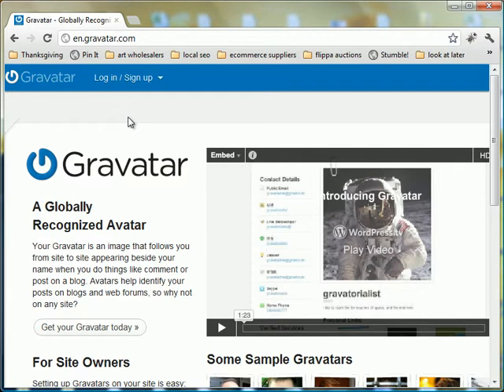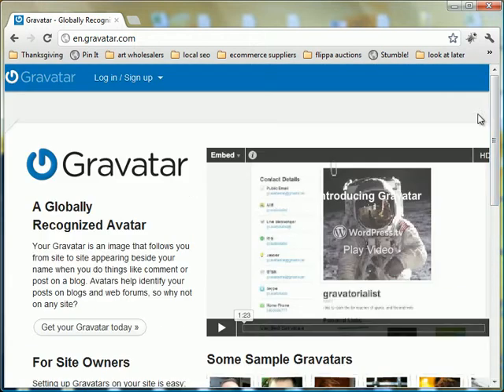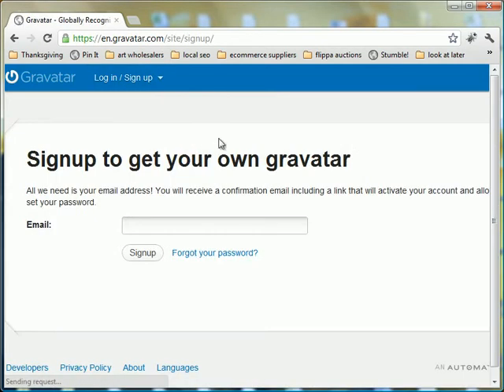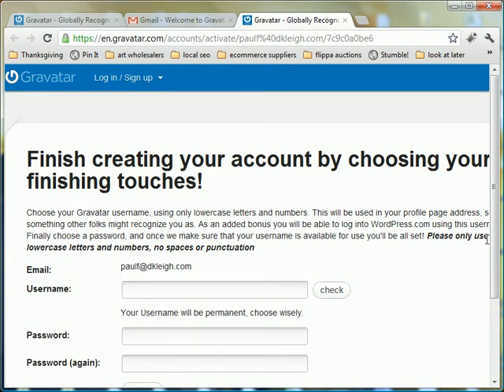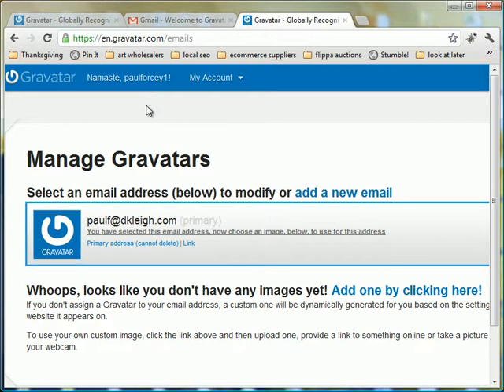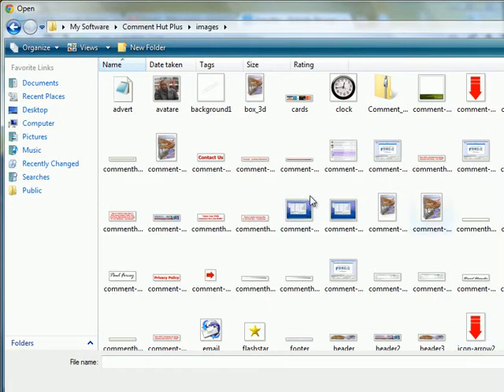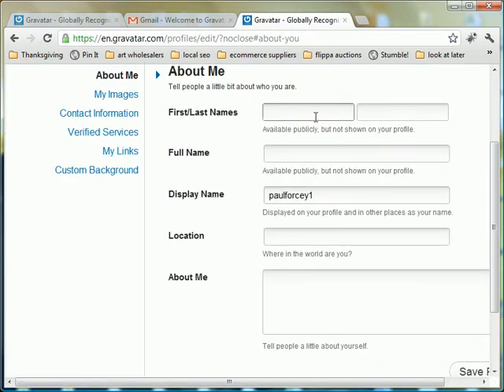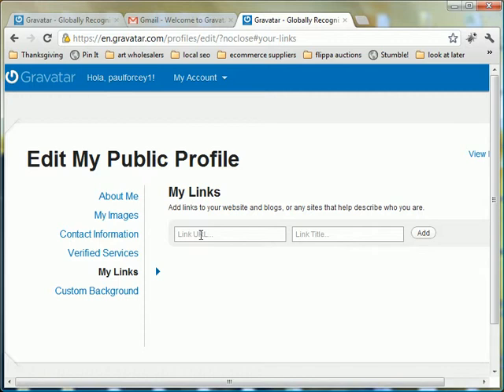How To Set Up Gravatar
This video shows you how to set up your Gravatar which I consider to be vital for anyone who does blog commenting